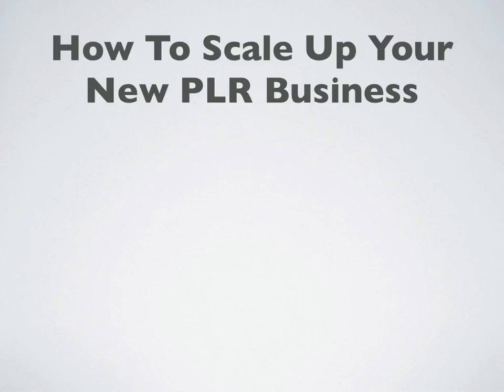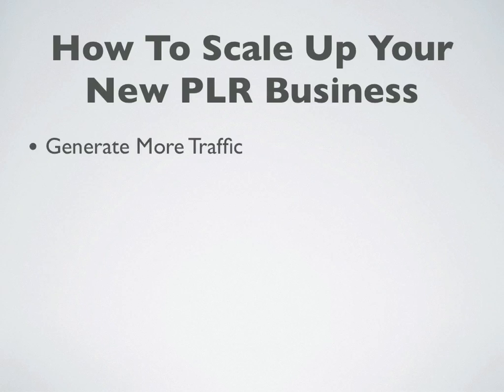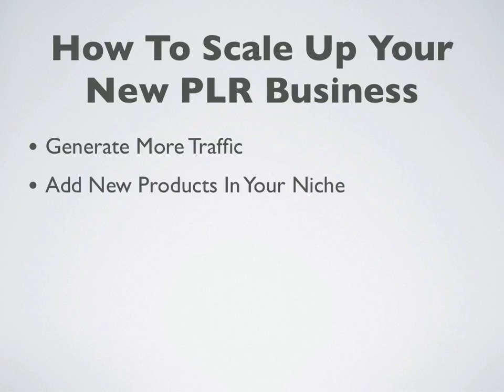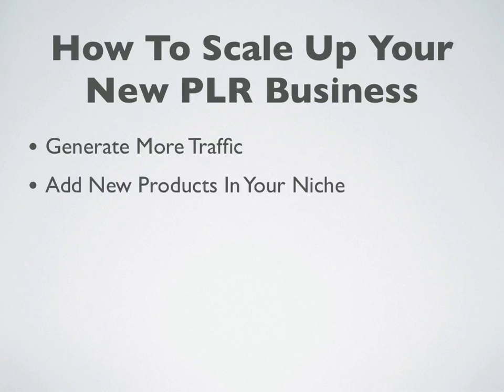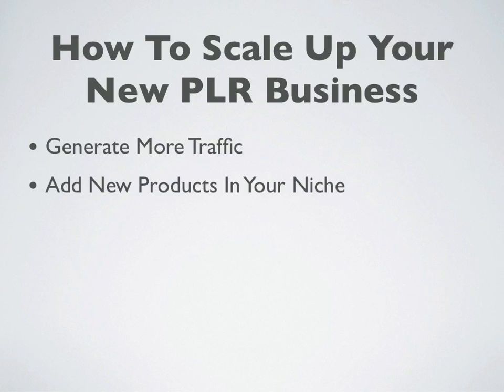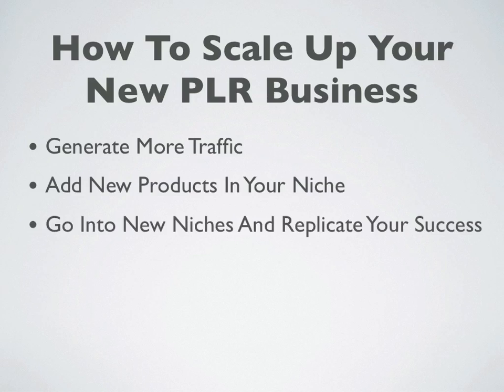Make Money With PLR Part 13 - Expanding And Scaling Up